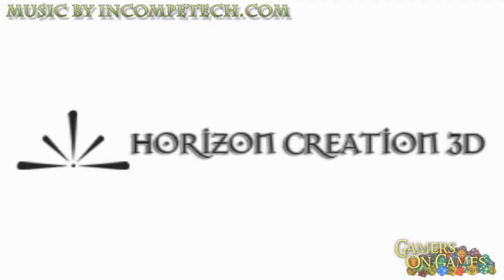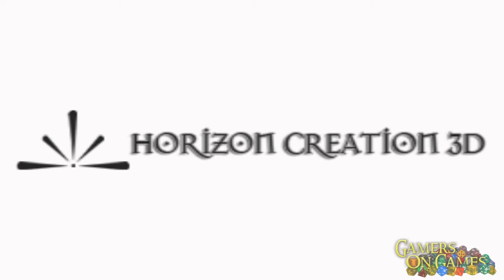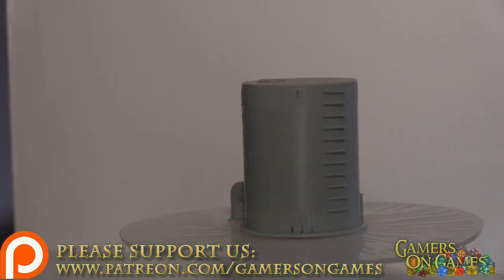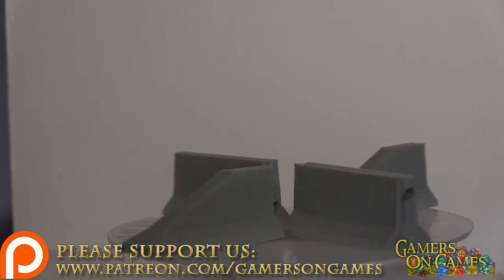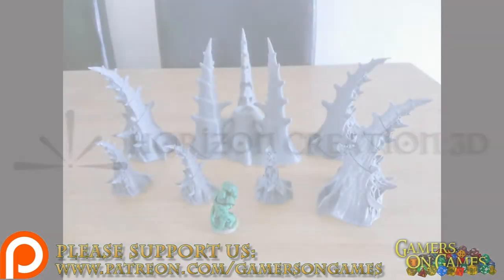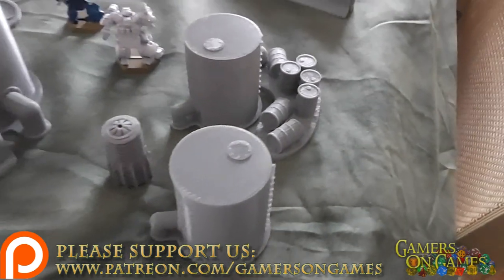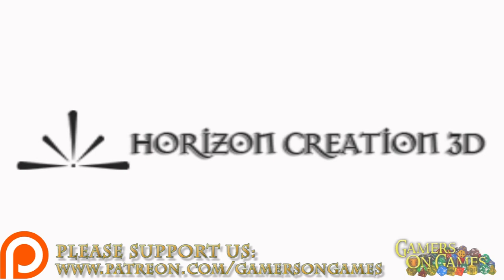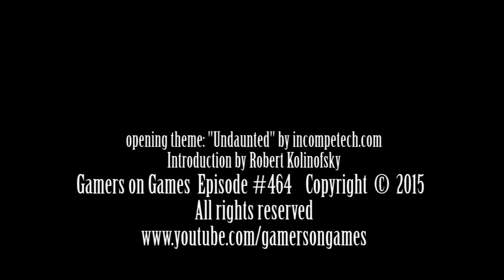Episode 307 : Horizon Creation 3D Terrain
An overview of Horizon Creation 3D Terrain!  Amazing 3D-printed terrain at a good price!